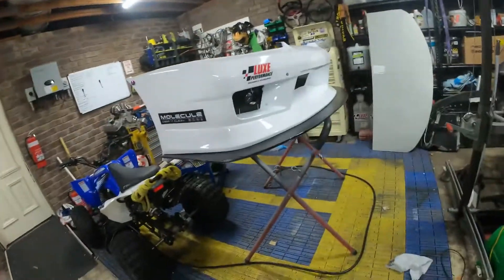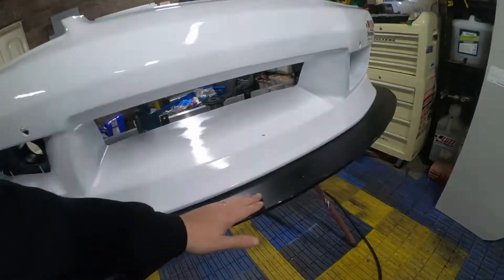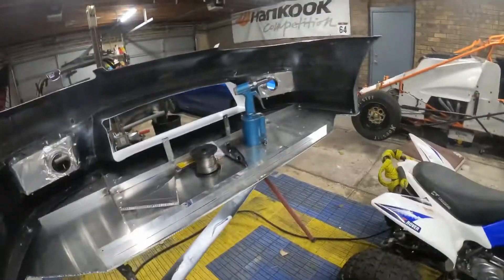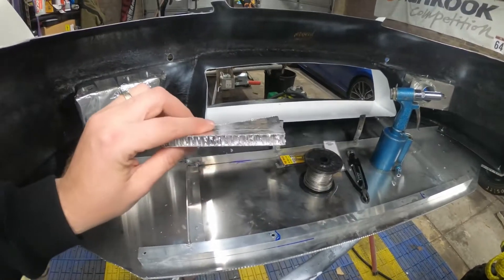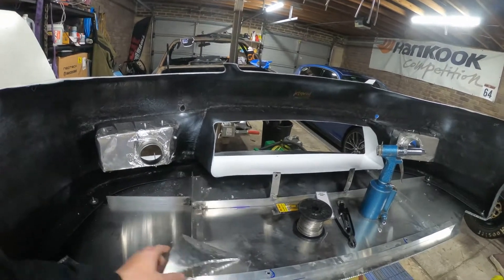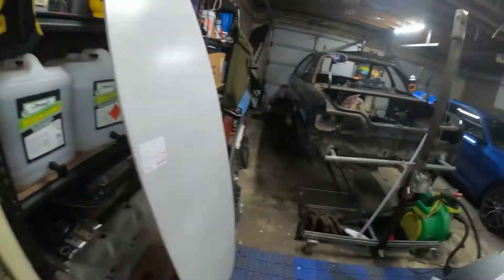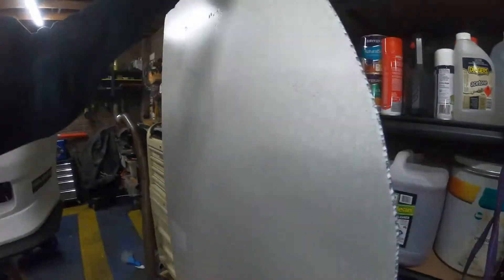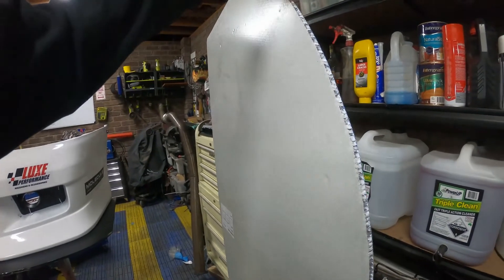New Splitter for the R32 Race Car no3.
Quick update, splitter is finished and ready to go for the next race meeting - Trying something different again for this splitter, half bolted to car half bolted to front bar so will see how that goes.
Splitter is made from 10mm aluminium honey combe from Ayres Composite Panels in Bayswater. Used mostly in boat building its really light and easy to work with they can take my weight. The category I race in we're only allowed to have the splitter 100mm out from the front bumper and cant go behind the front wheels and must be flat on the bottom so design wise we are pretty constrained there.
Have any questions just give us a shout happy to share what I've learnt so far destroying them haha.
As always a big thanks to all my mates and the Company's that keep us running.
@MSE Turbos
@DC  Auto Centre Yokine